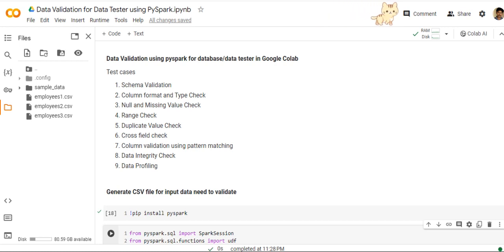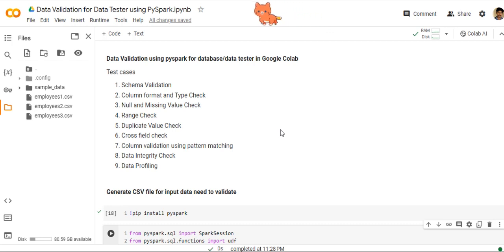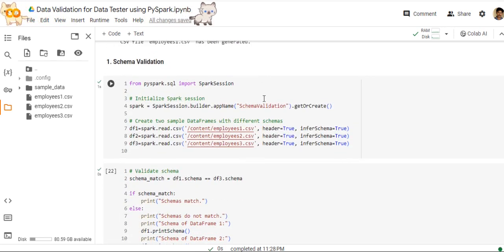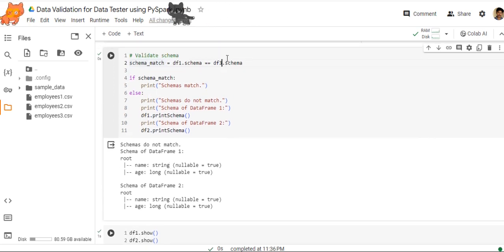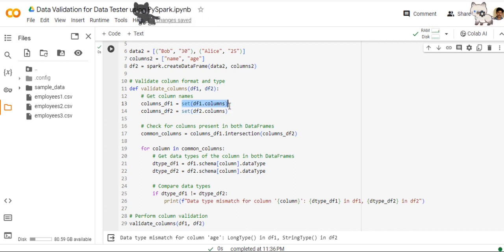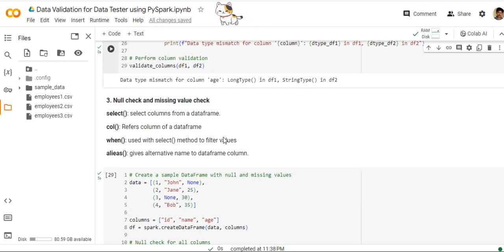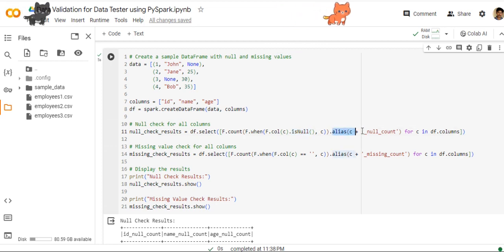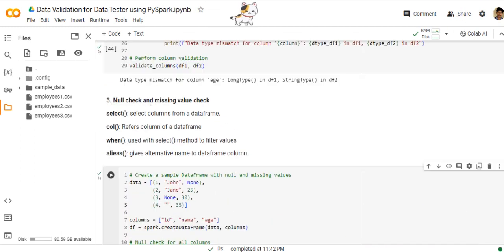Data validation for Data tester or ETL Tester using Pyspark : Part 1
The video contains various data validation techniques used to validate the data in Bigdata enviorment.